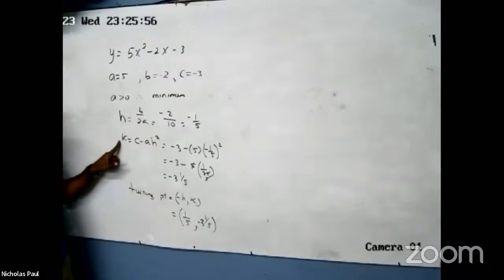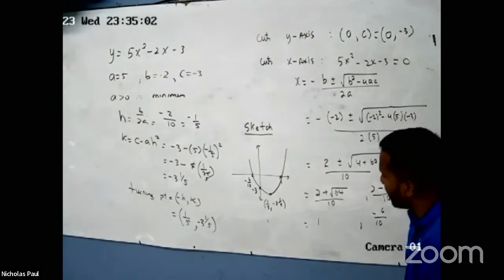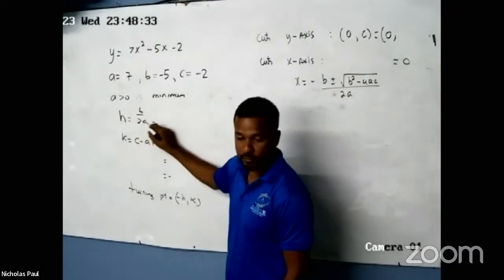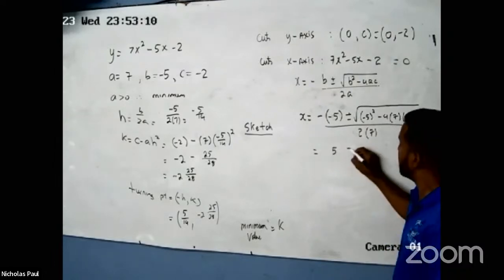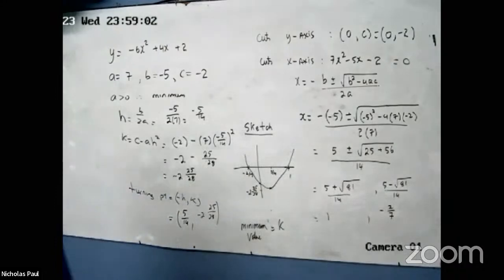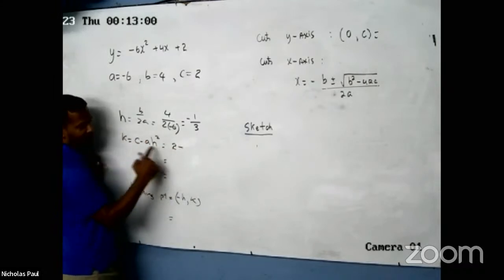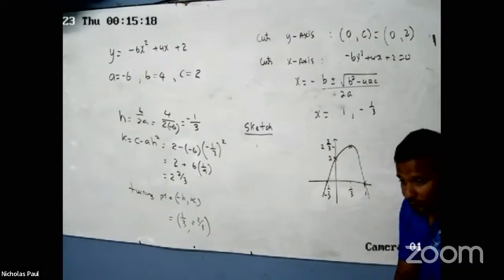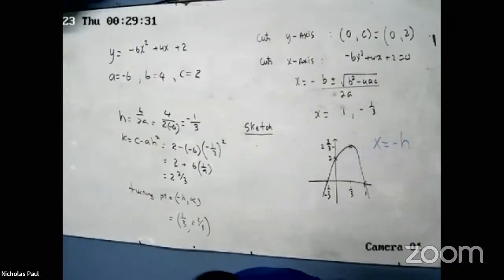CSEC Mathematics Sketch Quadratics